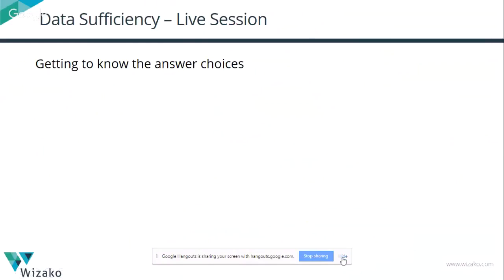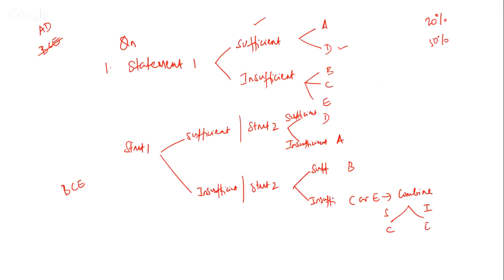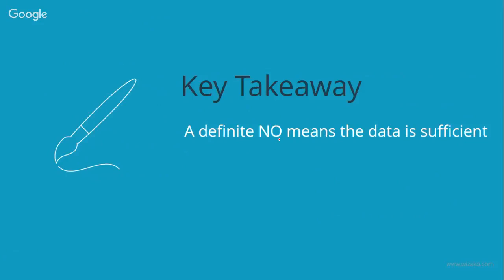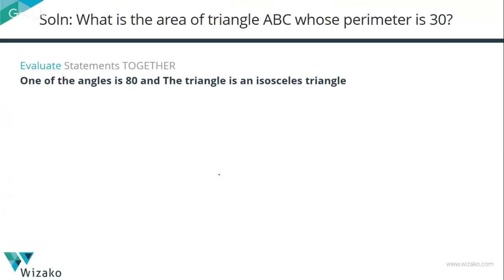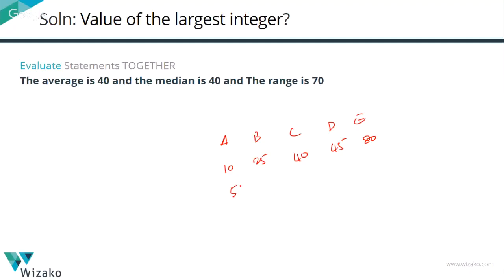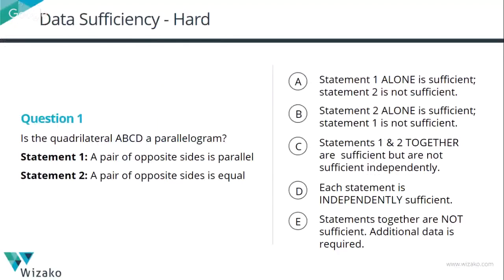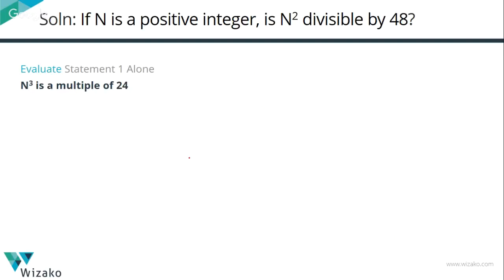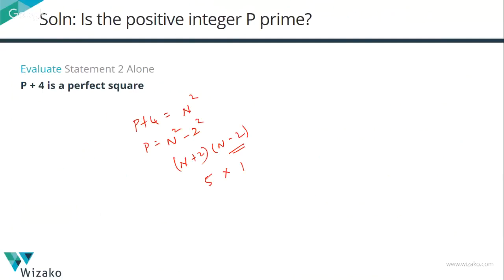GMAT Data Sufficiency Live Session on July 1, 2017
Data Sufficiency (DS) is an integral part of the GMAT quant section and accounts for about a third of the questions. This live GMAT session streamed on July 1, 2017 starts from basics and discusses 15 Data Sufficiency (DS) questions of difficulty ranging from easy to very hard.

for the list of questions if you choose to solve them before watching the video.

A list of free GMAT level DS practice questions can be accessed at Wizako's DS question bank @